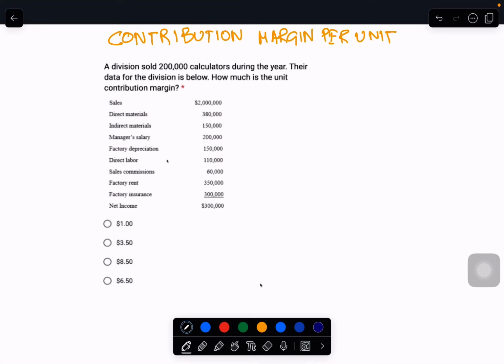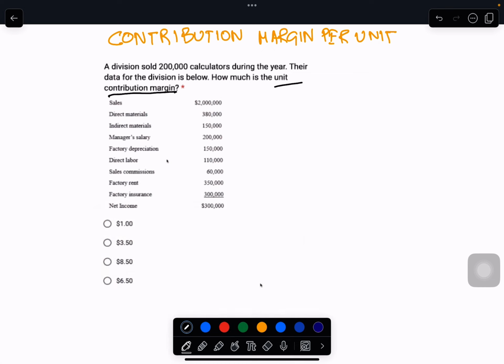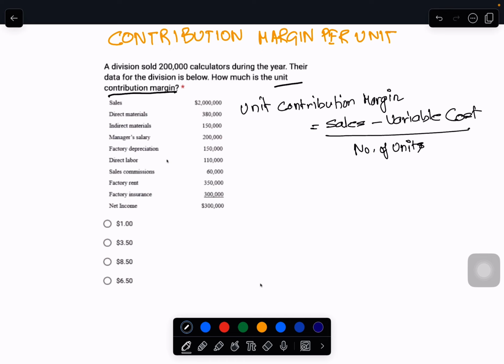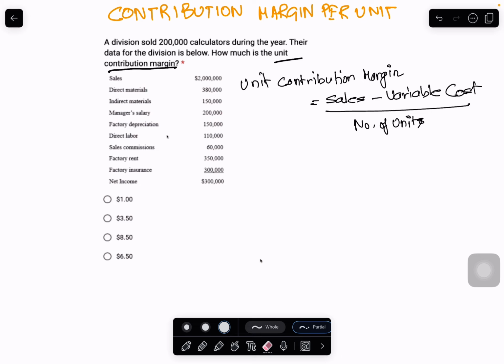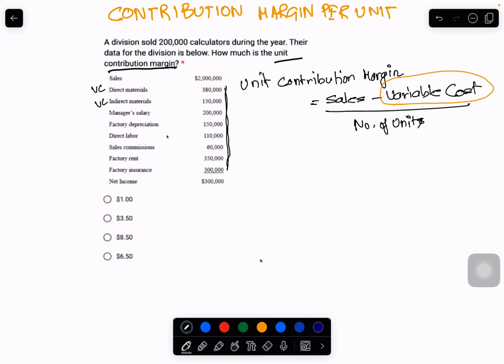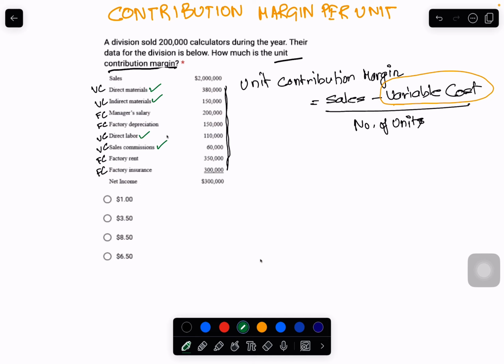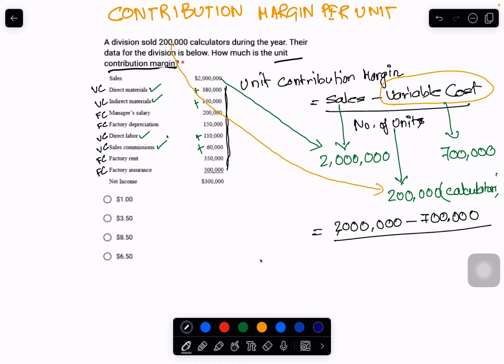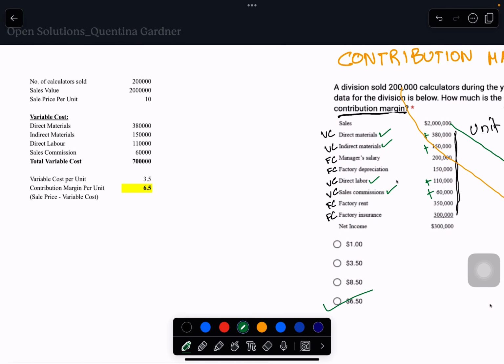WGU Contribution Margin Question